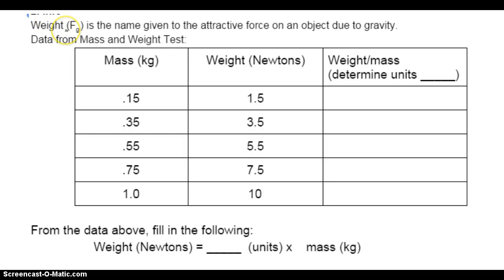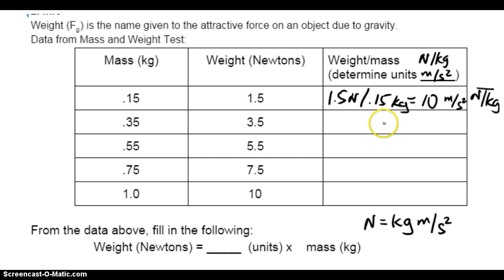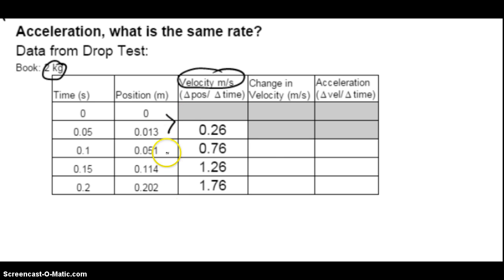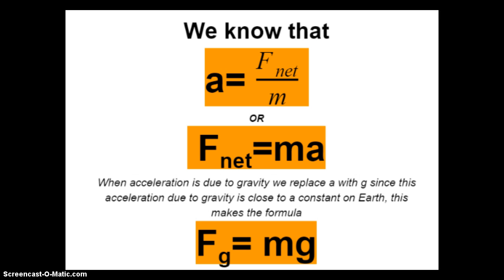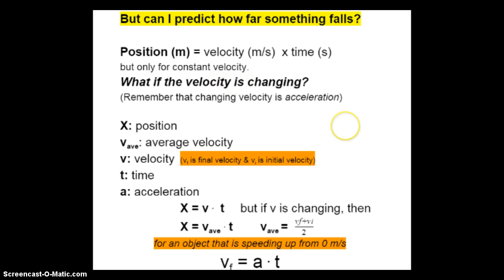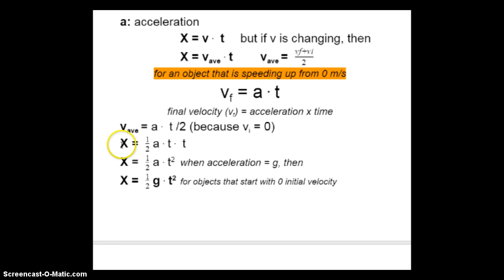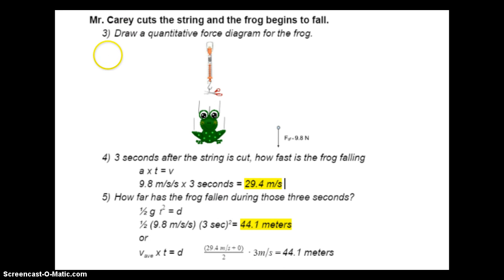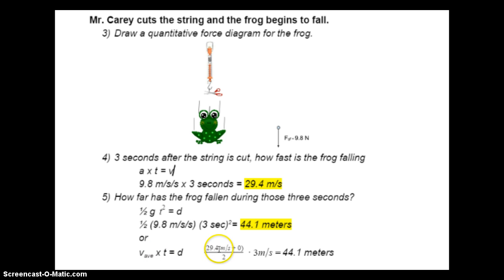Gravitational Examples - Screencast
Information and examples for object under the influence of gravit